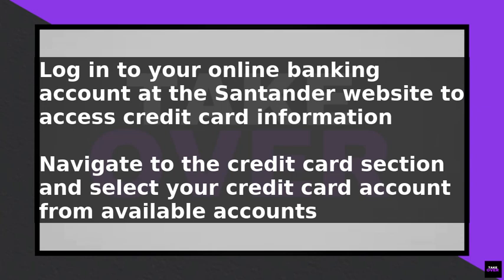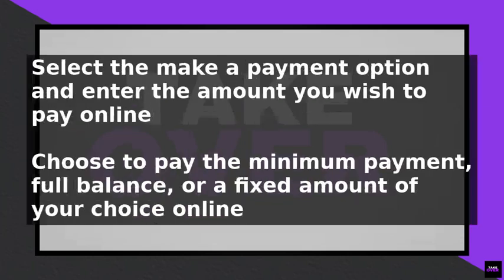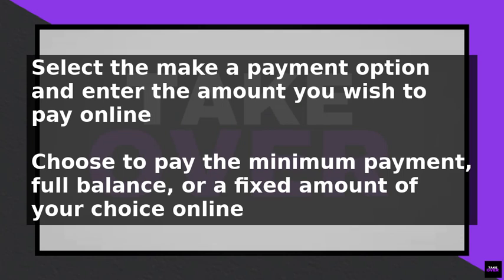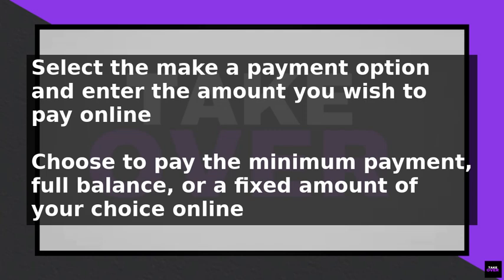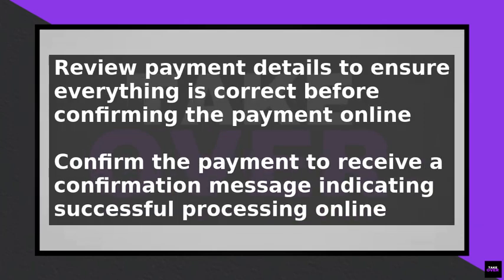How To Make Payment Towards Santander Credit Card Balance (2025)